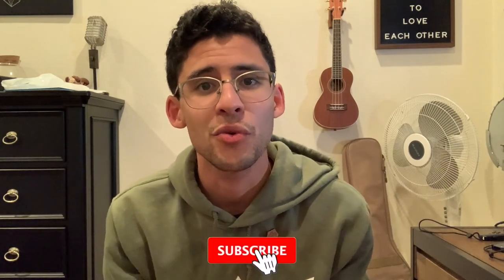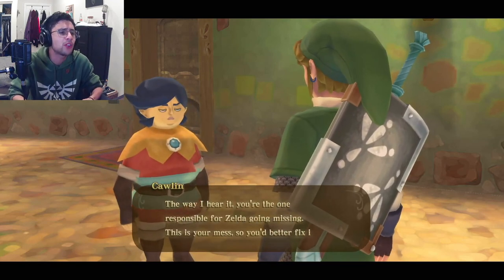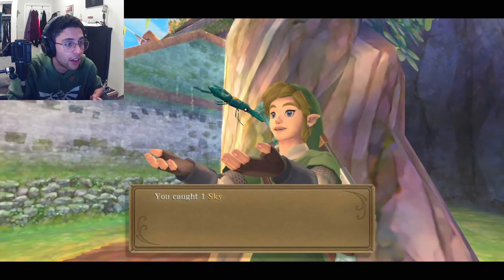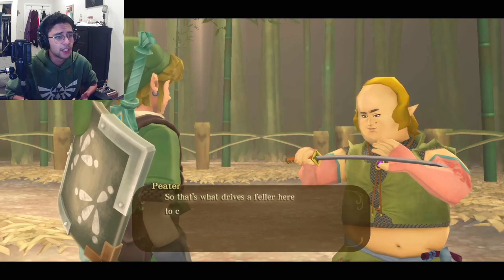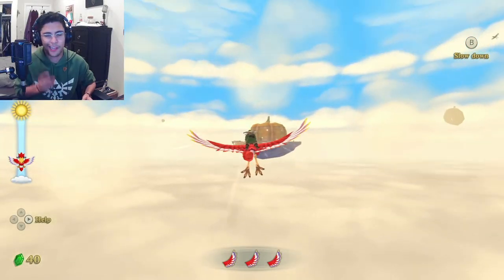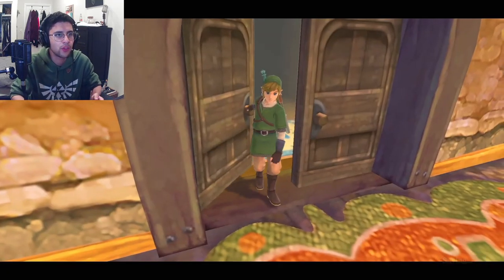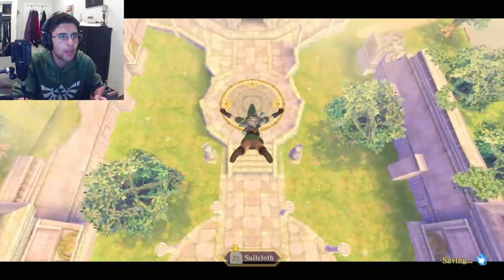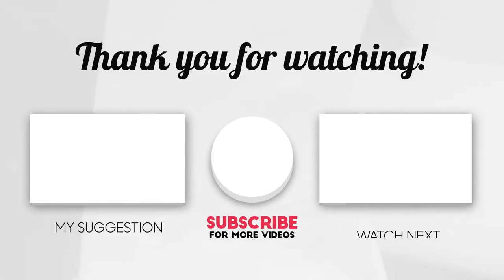I BROKE A CHANDELIER || Skyward Sword HD - EP 6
In this episode of The Legend of Zelda: Skyward Sword HD, I explore the wonderful island of Skyloft and its surrounding area! I hope you enjoy :)